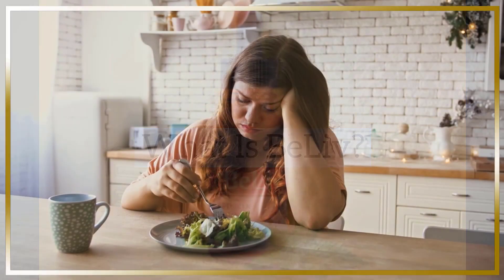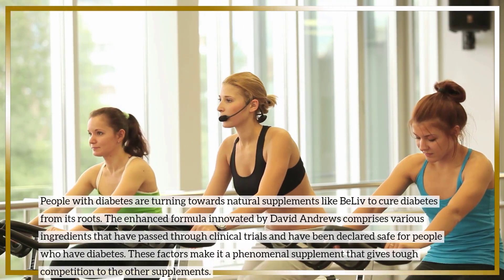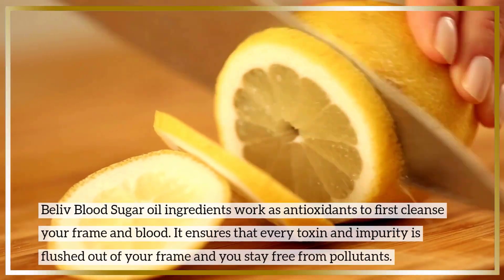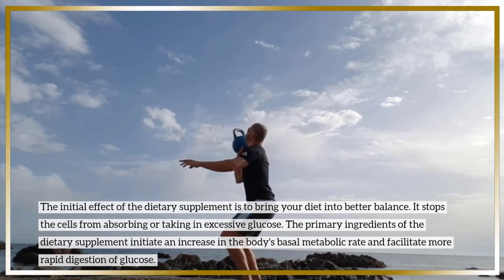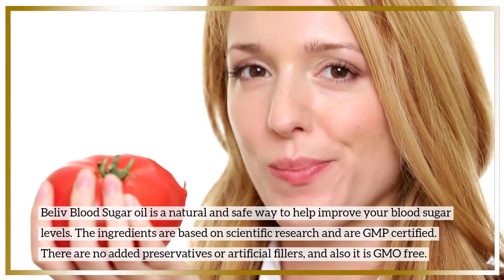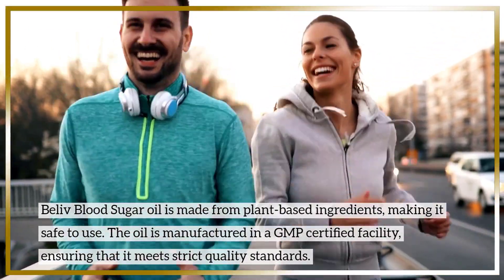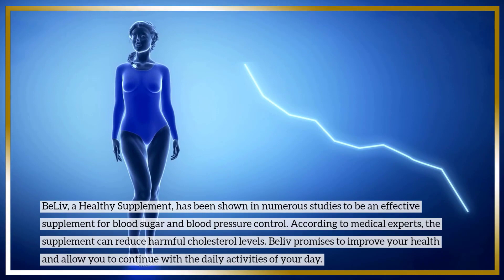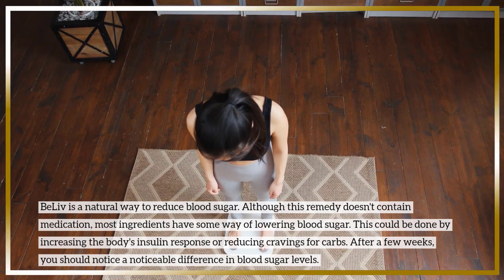Beliv Review | Does BeLiv Really Work?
What is Beliv Blood Sugar Drops?
Beliv Blood Sugar Oil is an incredibly beneficial supplement consisting of entirely organic ingredients, making it the most popular supplement for people with diabetes or hypertension.

It is an expertly formulated product that helps patients manage their blood pressure and blood sugar levels more quickly. Furthermore, these drops manufactured by Beliv will help consumers maintain better blood circulation in their bodies. This supplement allows patients to naturally control the blood sugar levels in their system, which can keep their bodies from developing diabetes.